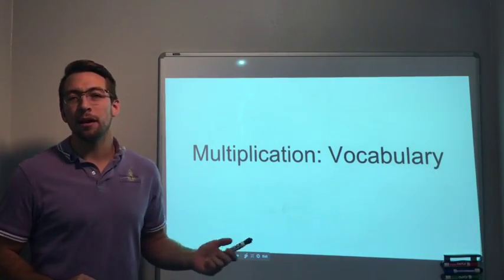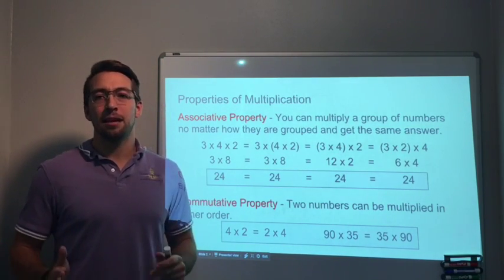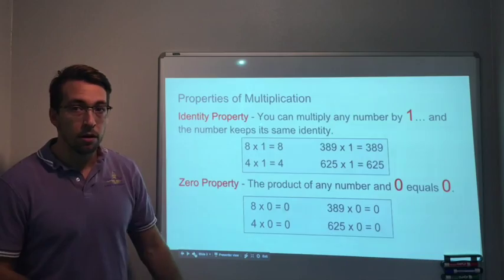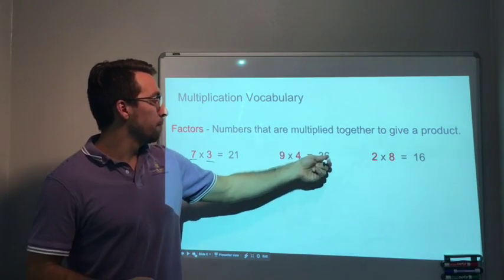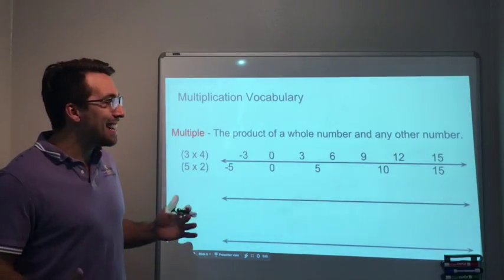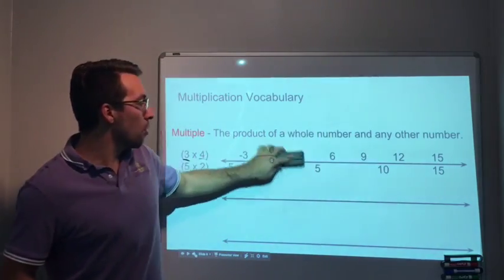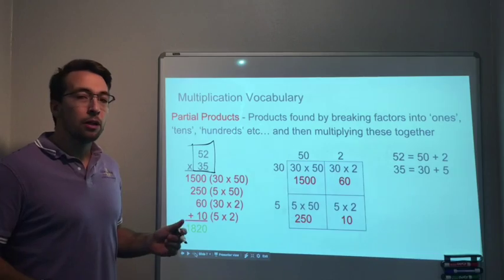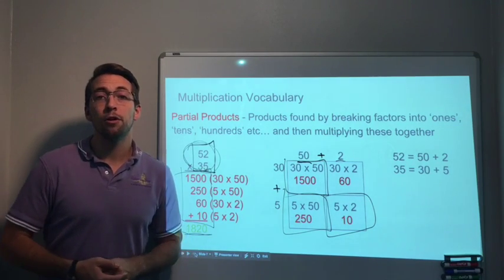Multiplication - Vocabulary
Introduction to multiplication vocabulary and properties.